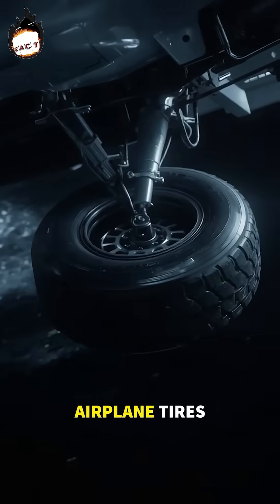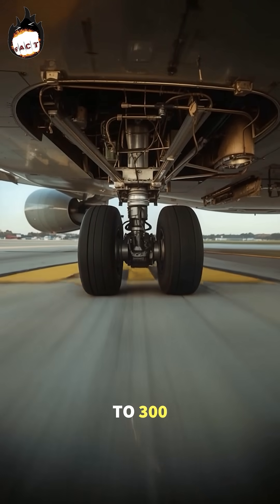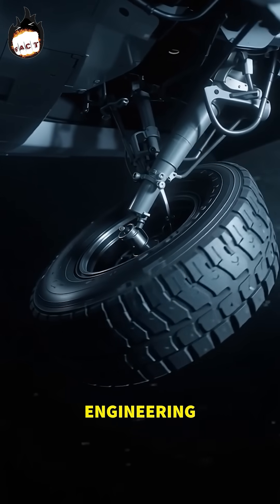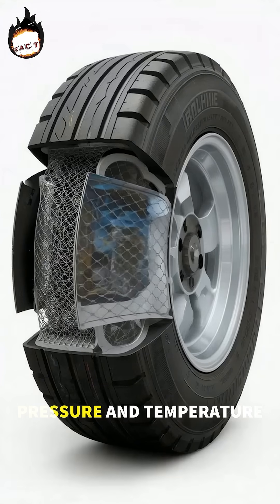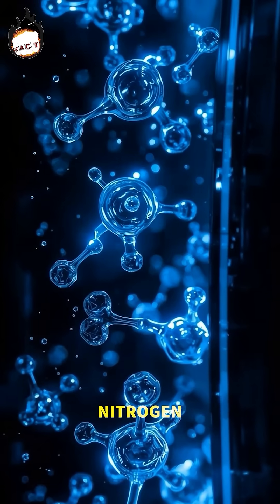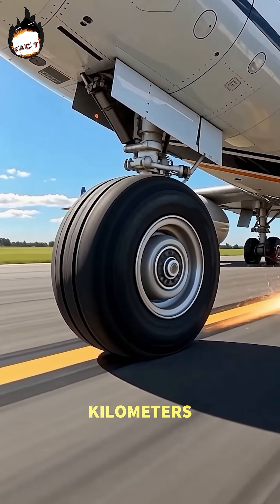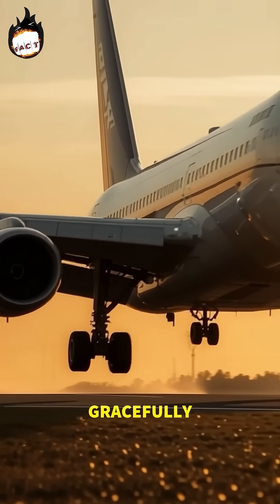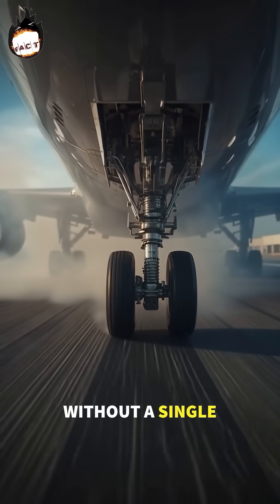Mystery Behind Aeroplane Tyres ✈️🛞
Ever wondered how aeroplane tyres handle massive weight, speed, and heat? In this video, we uncover the surprising facts and science behind airplane tyres — from their strength to how they survive harsh landings. ✈️🛞